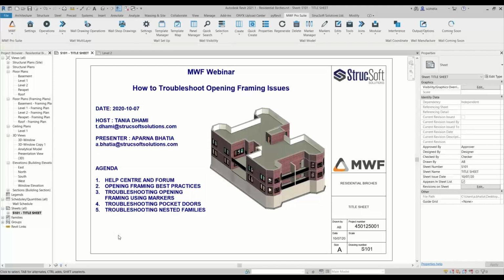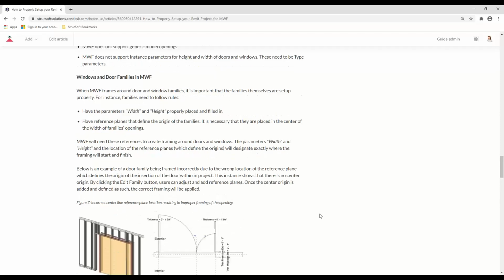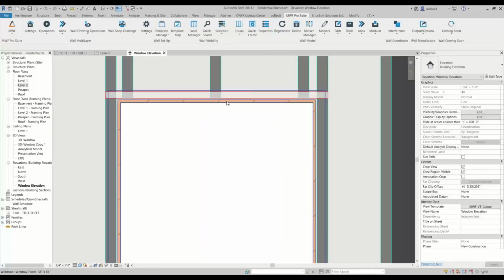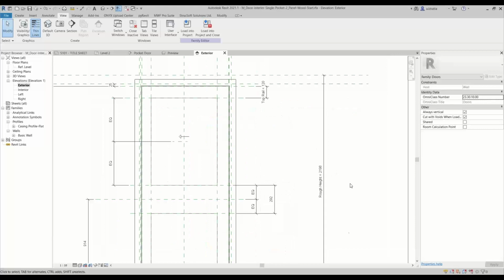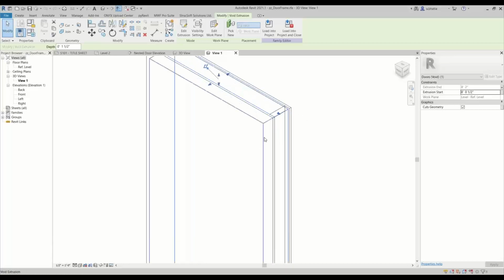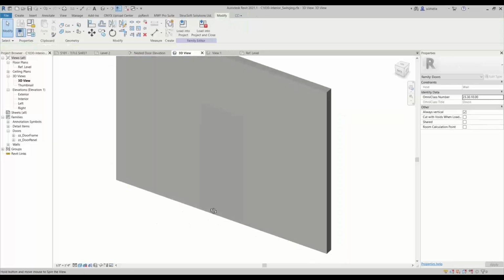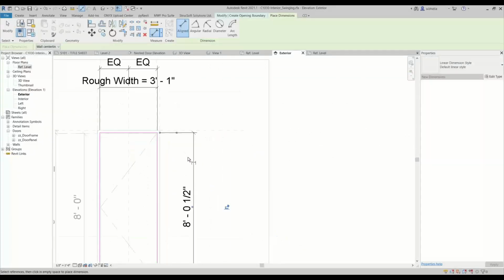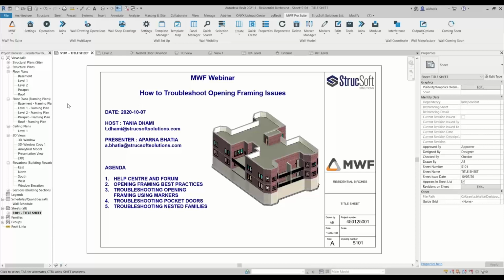How to Troubleshoot Opening Framing Issues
In this webinar, we'll cover how to troubleshoot opening framing issues, including how to deal with pocket doors and nested families.

We'll cover:
-Opening framing best practices
-How to deal with pocket doors
-Nested families tips